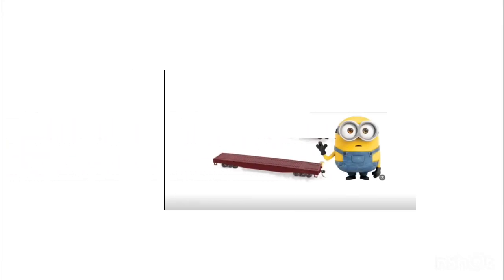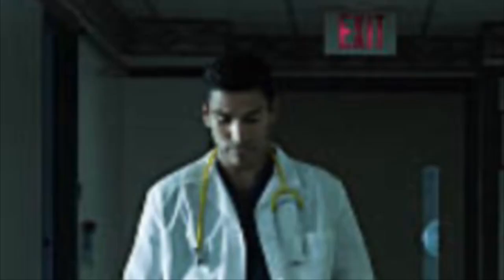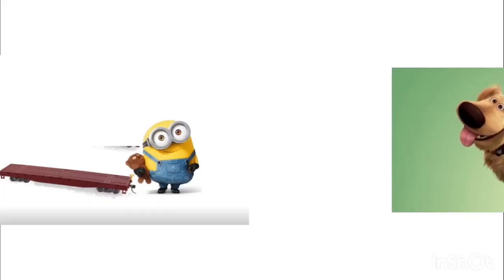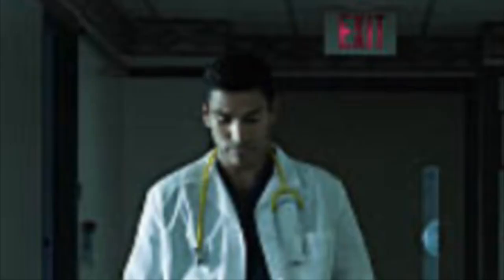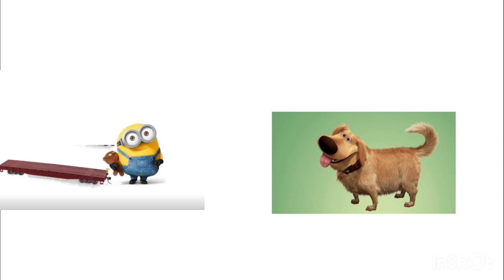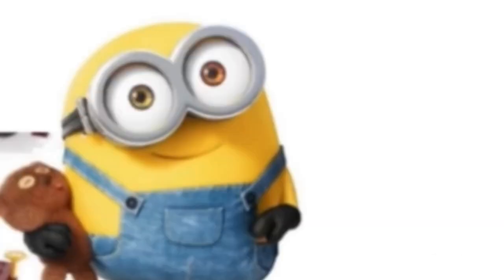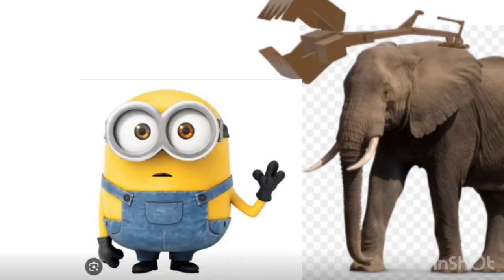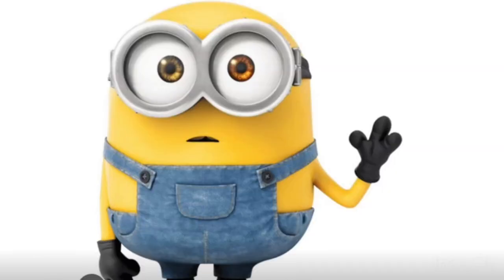DAY OF THE ERRANDS DUG